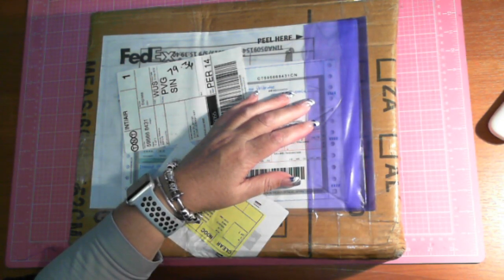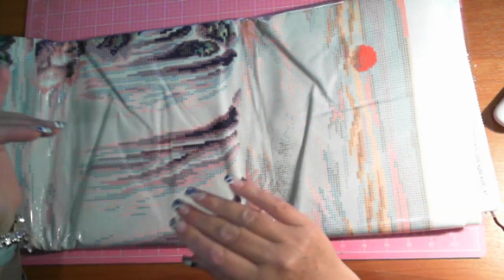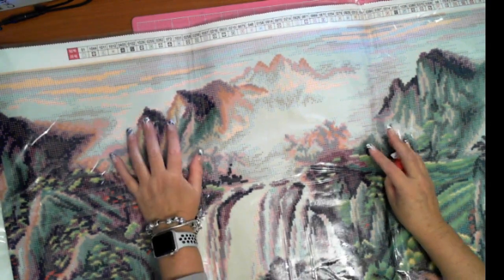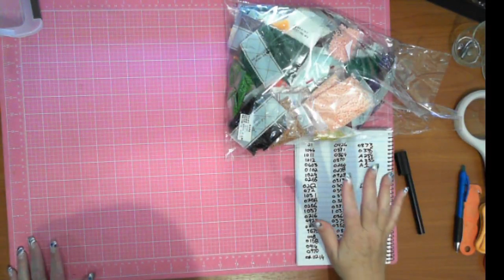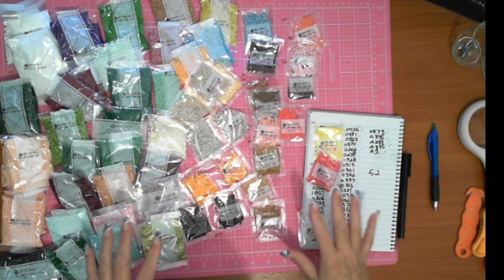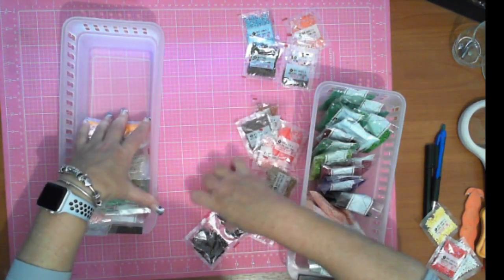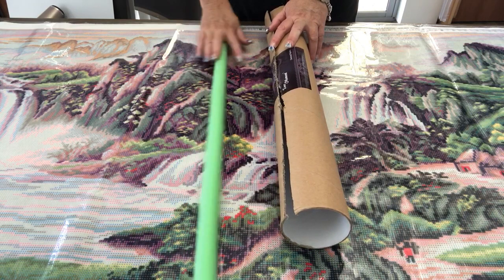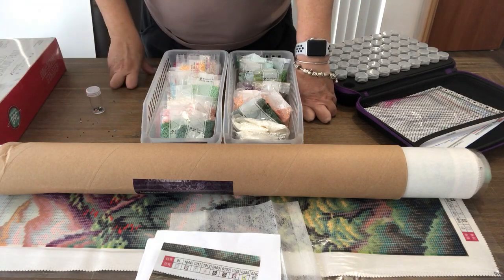Waterfall Unboxing - Short Lint Canvas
Please see Diamond Painting with Orchid